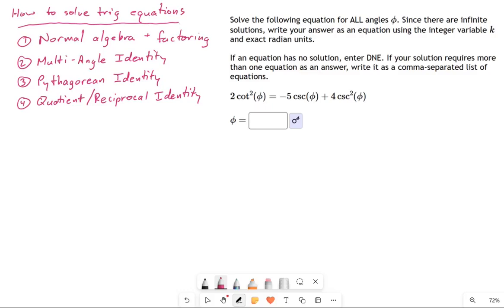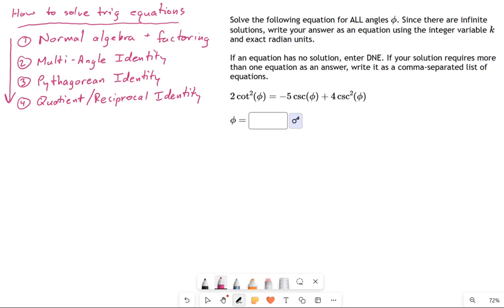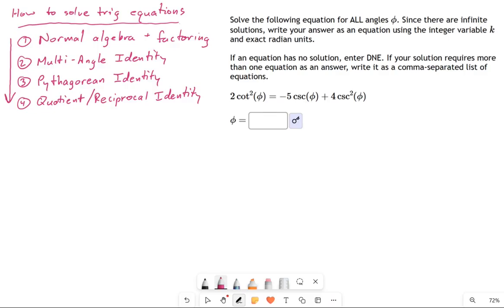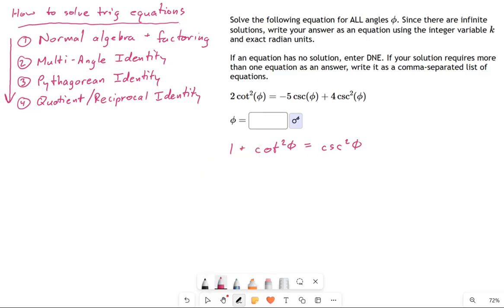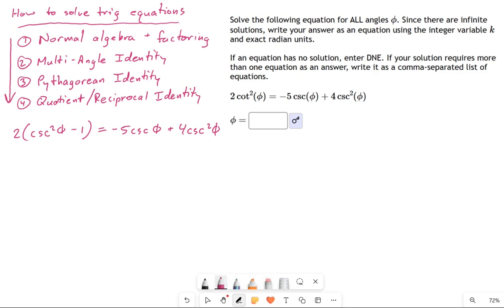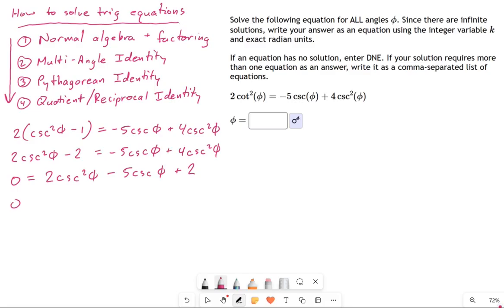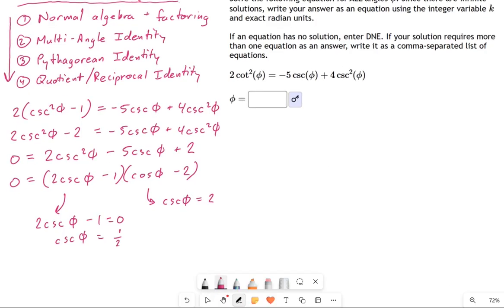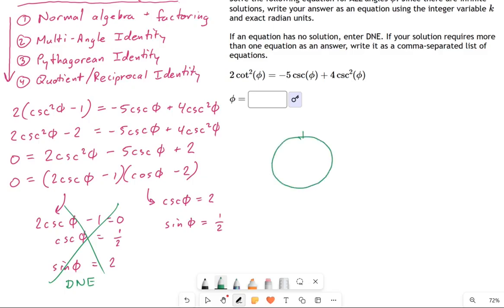CE1060.04.31 -- Solving Trigonometry Equation Using Pythagorean Identity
Murphy Math --
Solve a trigonometry equation involving cotangent and cosecant using a Pythagorean Identity.  Includes discussion of general angle solutions using a 2*pi periodicity.